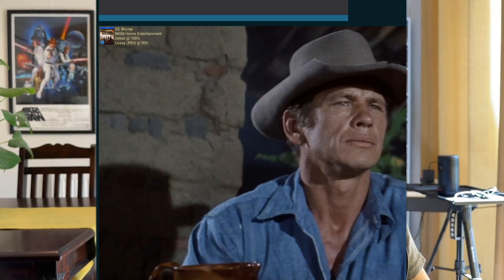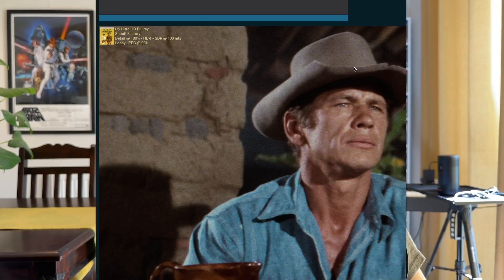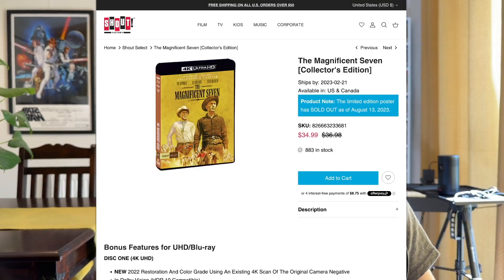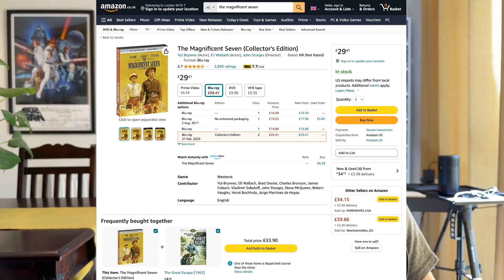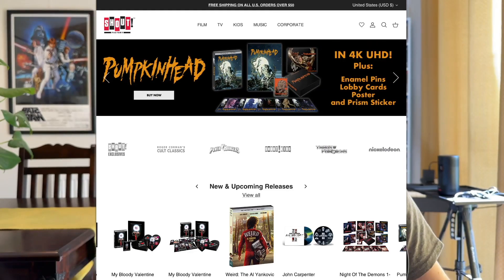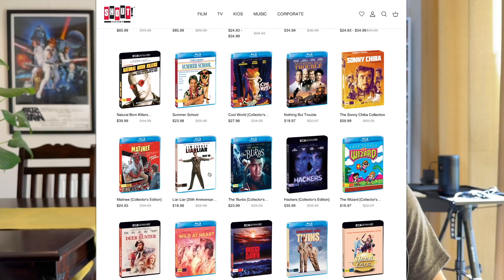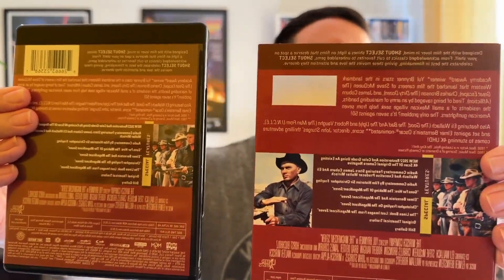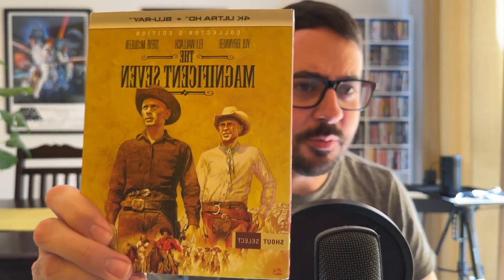The Magnificent Seven 4K Review & Shout Select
Today we're reviewing the Shout Select 4K release of The Magnificent Seven, having a little look into the film itself, & checking out Shout Factory and their labels.

Join me as I wax lyrical about my favourite US Western and one of the all time greats in movie history and discover my love for Steve McQueen and James Coburn's superb performances - what a great team! We'll be looking at The Great Escape in the future for sure!

Blu-rays discussed: The Magnificent Seven, Seven Samurai & Coraline

Any comments are greatly appreciated :) Also thanks to everyone who subscribed recently - I  can't wait to make more videos for you about boutique blu-rays and the excellent deals I hunt out for often rare and out of print discs!

Resources I use:

- the most amazing source for blu-ray information - sign up and put your collection in there and share it! Check the forums out as well, lots of great info, reviews and information all added in by users of the site.

- a fantastic resource for comparing UHDs to Blu-rays and even different versions of Blu-rays to ensure you’re buying the version of the film you want or that you think is most accurate.

- another great site for comparing aspects of releases such as special features and aspect ratios amongst other things.

- similar to dvdcompare, this site also offers detailed information on releases.